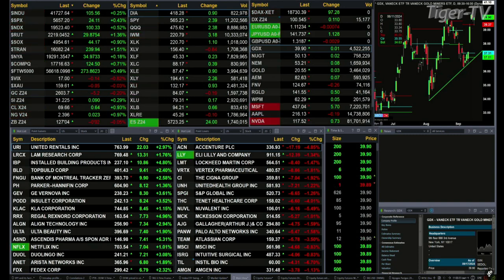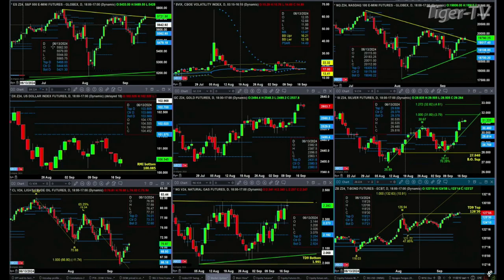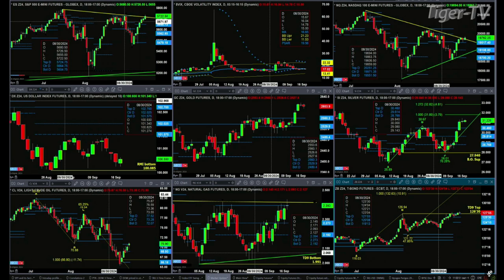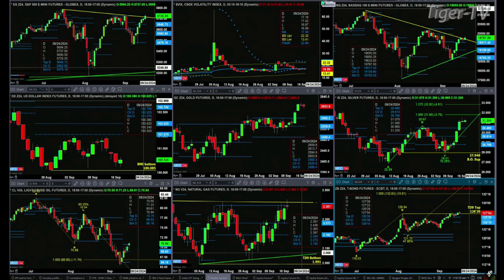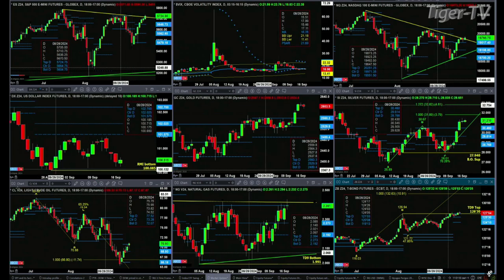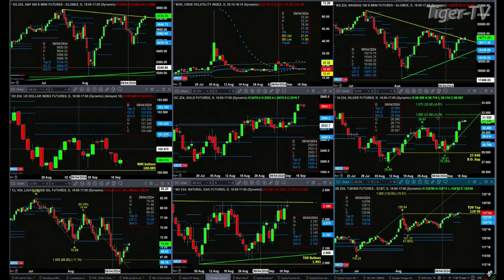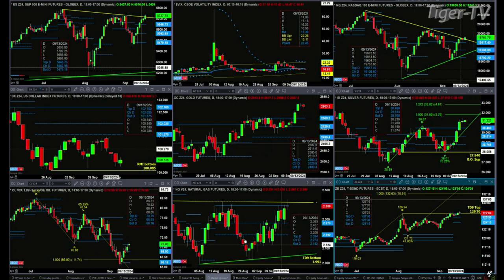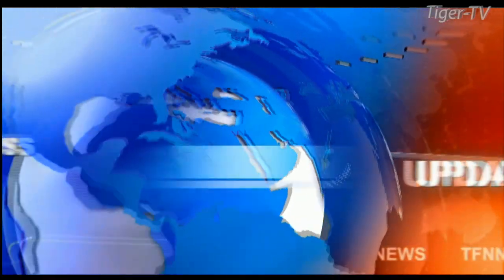September 17th, 11AM ET Market Update on TFNN - 2024